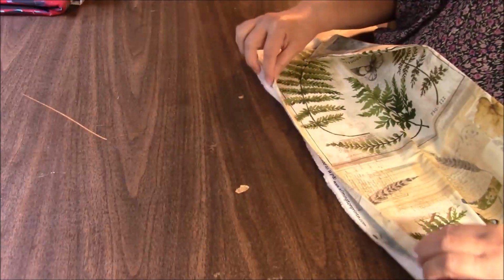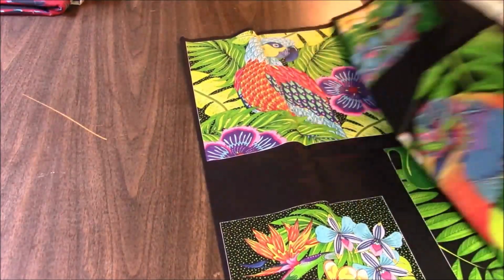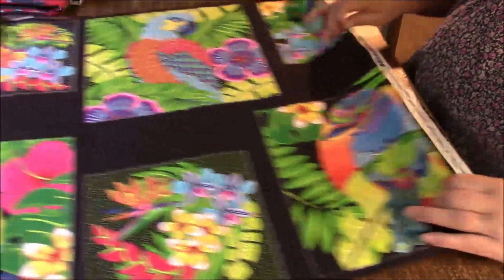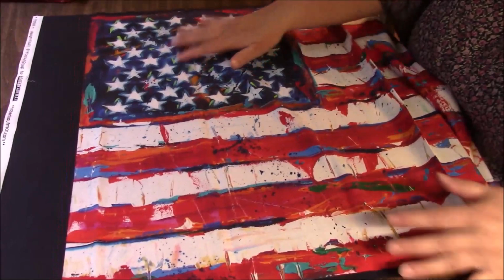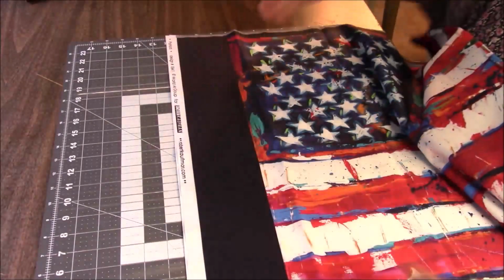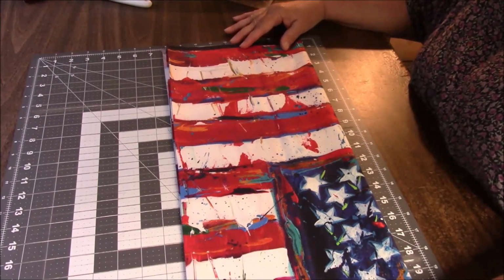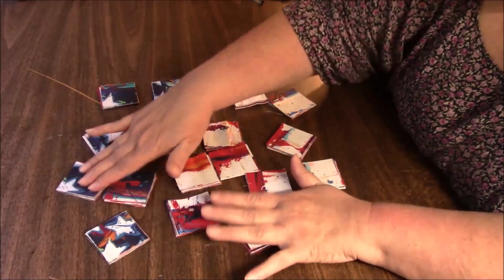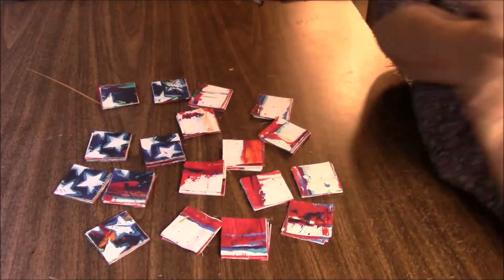Watch Me Chop This Fabric Panel Into (198) 2" Squares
PENNY AUCTION AND PANELS (auction ends 6/18/21)